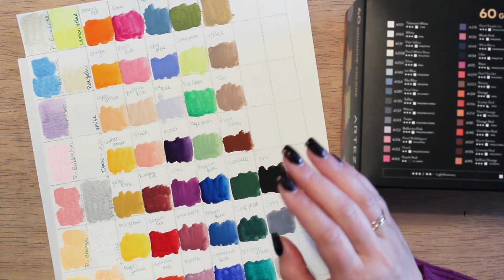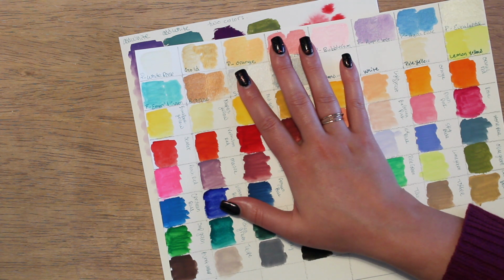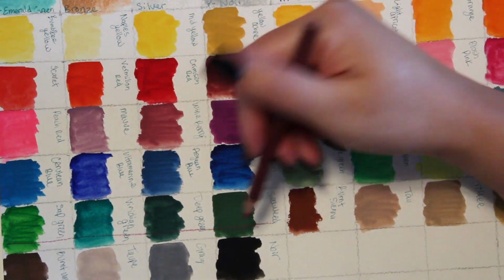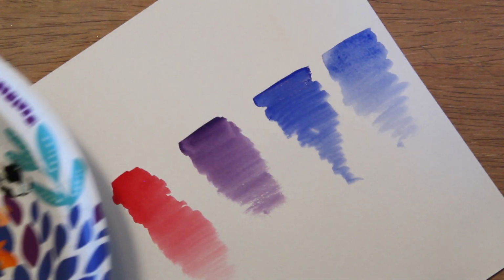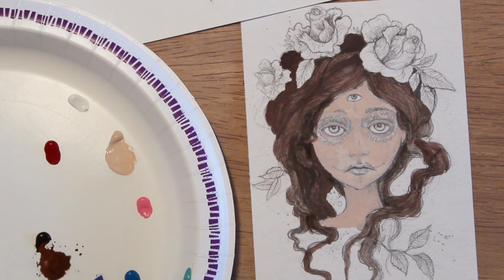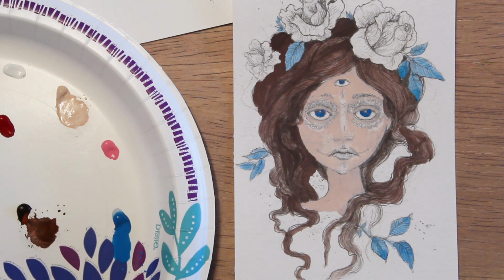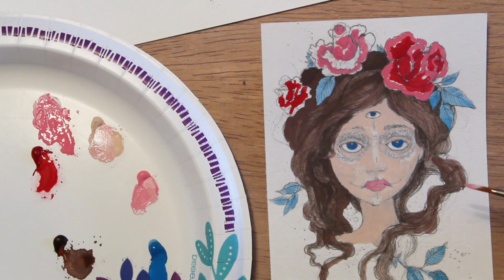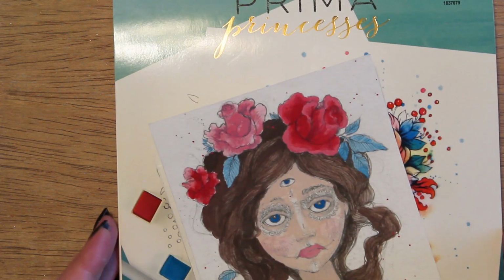Gouache, What is it?